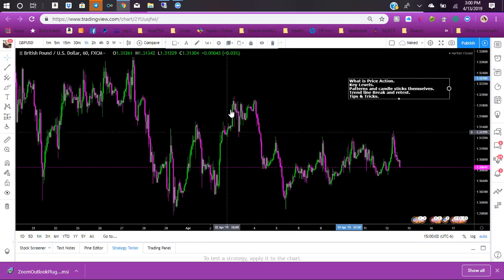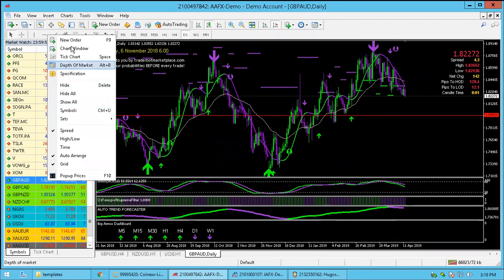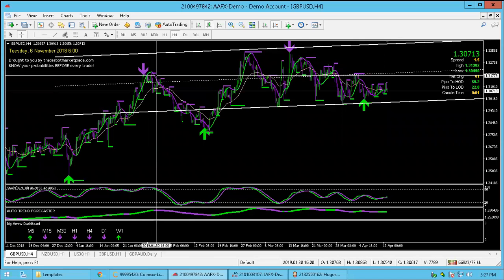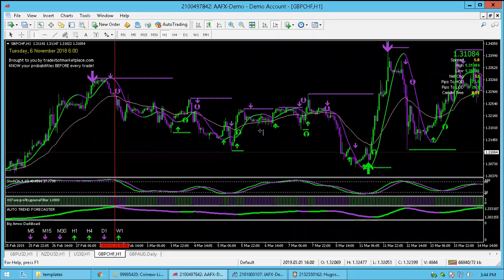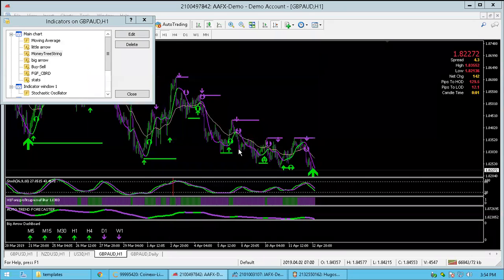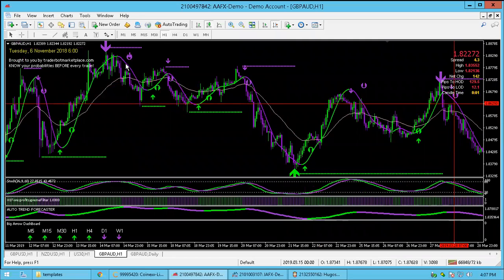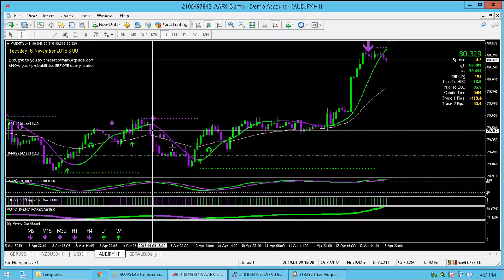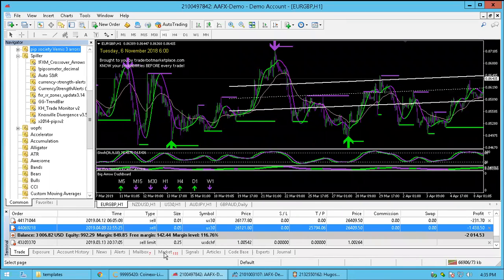MissFX SuperEZ Price Action... well kind of!